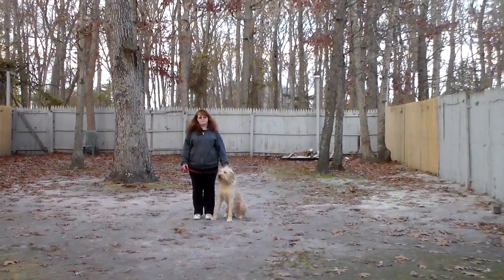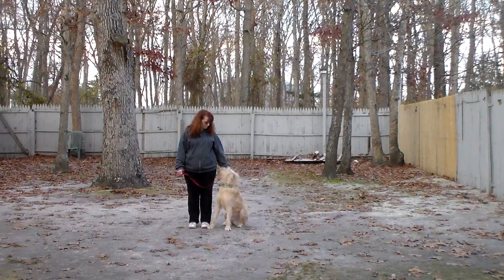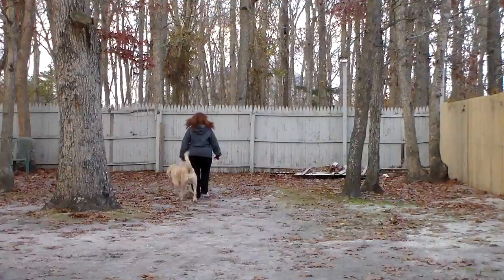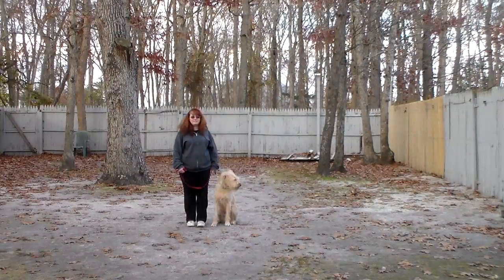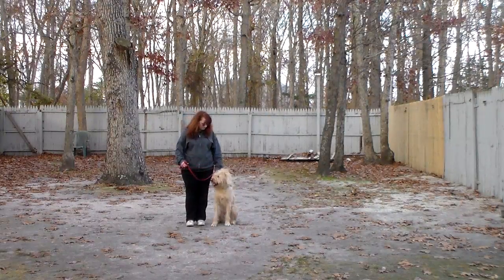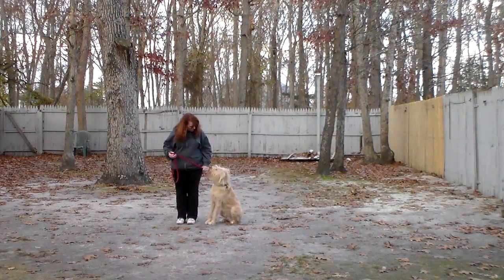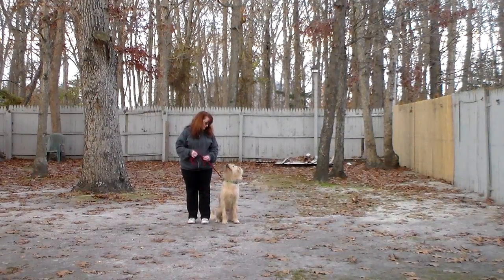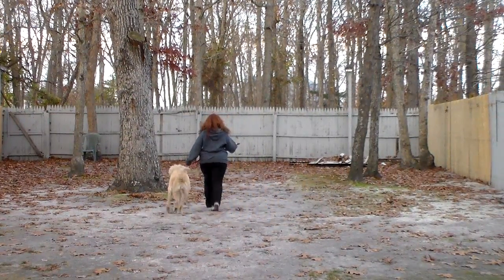Remi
Remi is the sweetest terrier/wolfhound mix.  He is so gentle and wants to please.  Everyone of us at Nora's Dog Training wants him to do well after graduation.  Here is our boy showing off for the camera!!